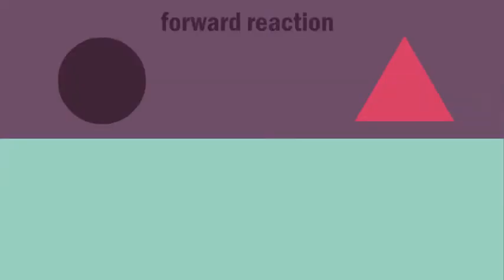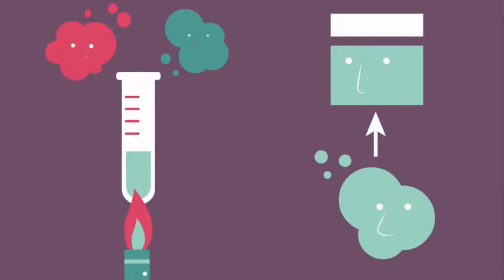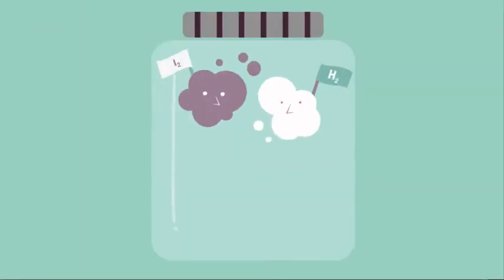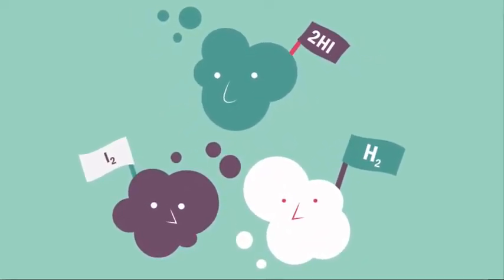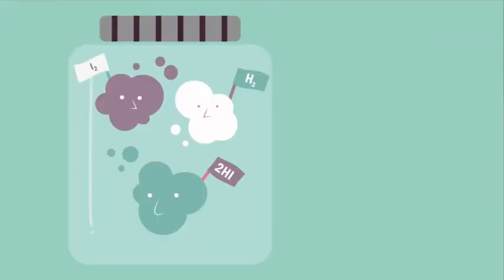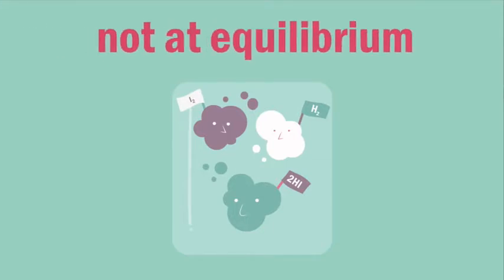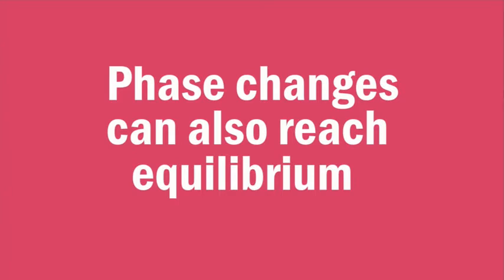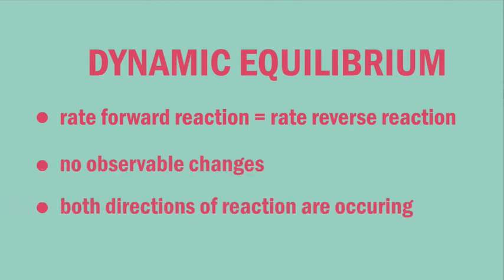What is Dynamic Equilibrium?